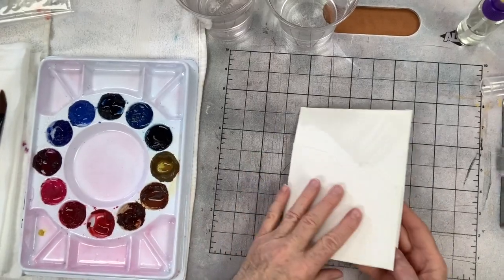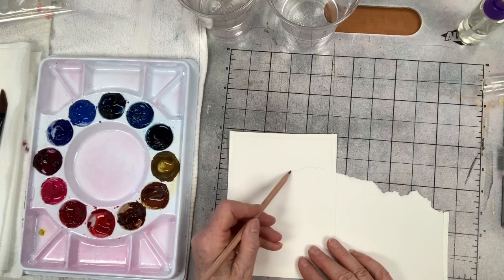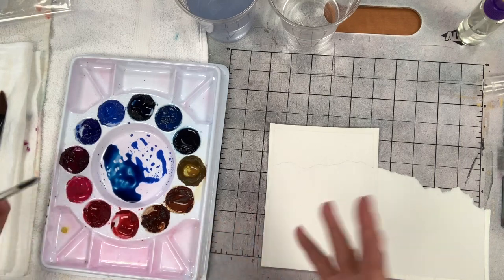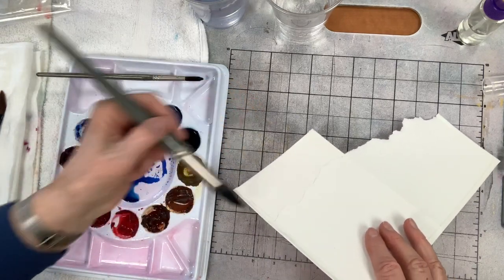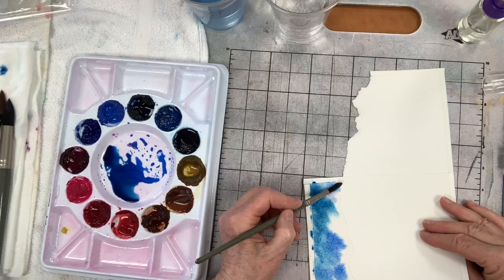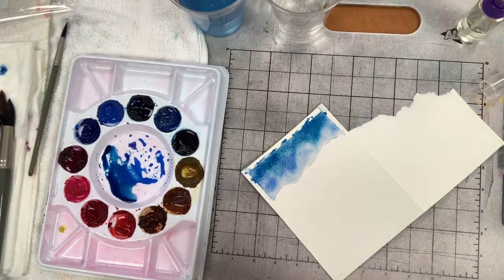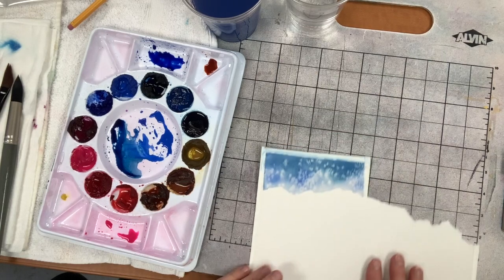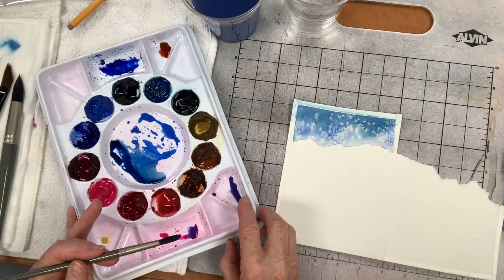Painting a Double-sided Holiday Card In Watercolor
In this video I show you how to Paint a Winter Landscape as a Double-sided Holiday Card In Watercolor.
I have prepared a piece of 140 lbs watercolor paper size 10" x 6.75", scored it down the middle, so it folds into a card 5" x 6.75". Then I cut about 2" down the fold, and carefully tear out a ragged edge. (This will be the top of your mountains on the front, revealing part of the inside of the card.) You can use other measurements, depending on what envelopes you have available.

I want to give a special thank to my fellow teacher Melinda Wilde on Skillshare for giving me the idea for this double-seded card! If you would like to check her out over on Skillshare, here is a link for 2 months free access

Colors used: Cobalt Blue, Antwerp Blue, Fr. Ultramarine Blue, Opera Rose, Permanent Rose, Quinacrodone Gold.